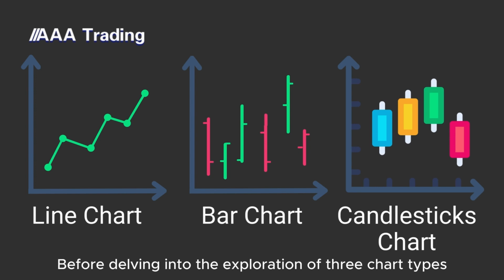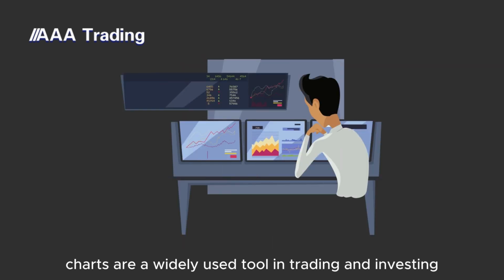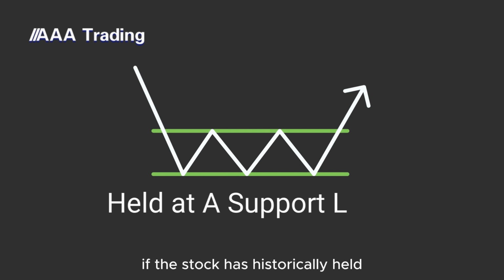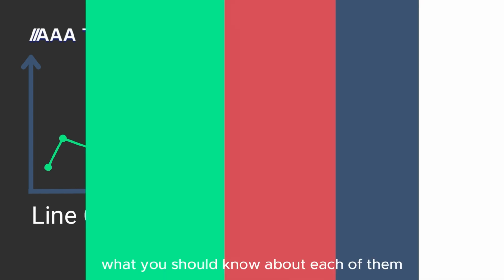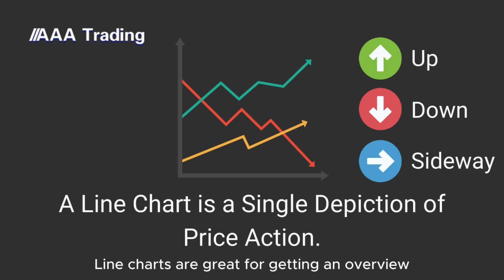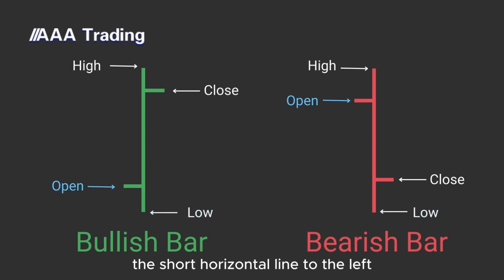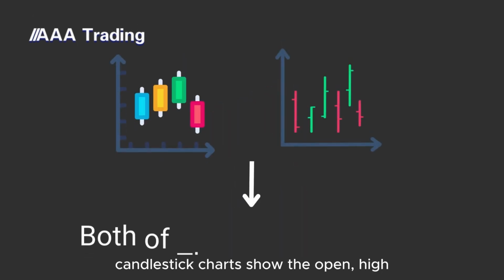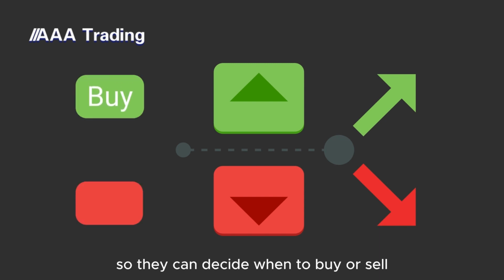"Forex Chart Essentials: Line, Bar, Candlestick Mastery!" | AAA Trading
📈 Welcome to our comprehensive guide on mastering Forex charts! In this video, we dive deep into the essentials of three key chart types – Line, Bar, and Candlestick charts. Whether you're a beginner or an experienced trader, understanding these chart types is crucial for making informed decisions in the dynamic world of Forex trading.

🔍 What You'll Learn:
📉 Line Charts: Simplifying trends and identifying key support and resistance levels.
📊 Bar Charts: Unveiling market volatility and analyzing price movements with precision.
🕯️ Candlestick Charts: Decoding candle patterns for insightful entry and exit points.

💡 Why Watch?
Empower yourself with the knowledge to navigate the Forex market confidently. We break down complex concepts into easy-to-understand insights, providing you with the tools needed to enhance your trading strategy.

🚀 Don't miss out on this opportunity to elevate your trading skills! Hit play now and unlock the secrets behind Line, Bar, and Candlestick charts. 💰✨

Chapters:
0:00 Intro
0:18 Why Should We Learn About Chart
2:04 Line Chart
2:49 Bar Chart
3:51 Candlestick Chart